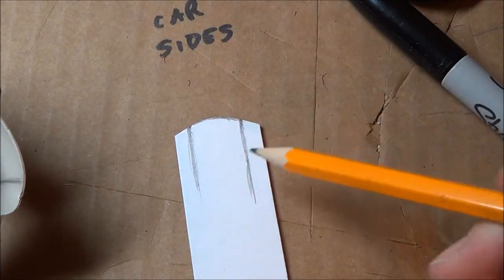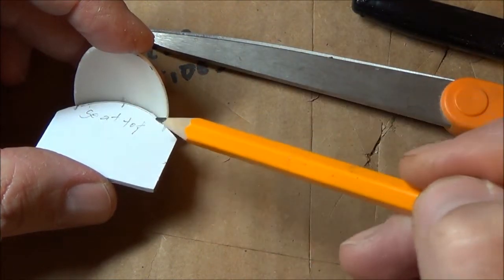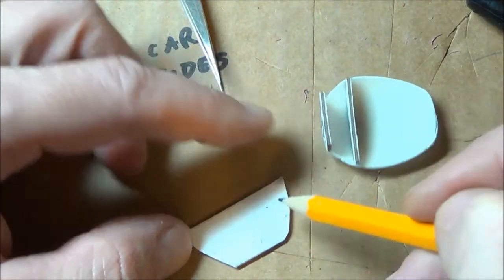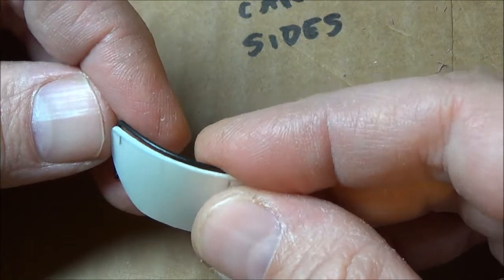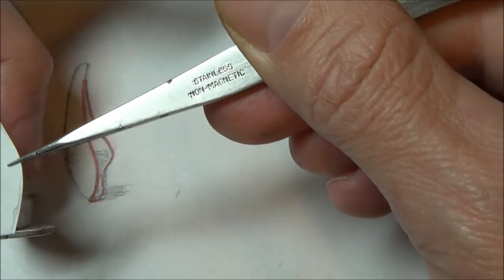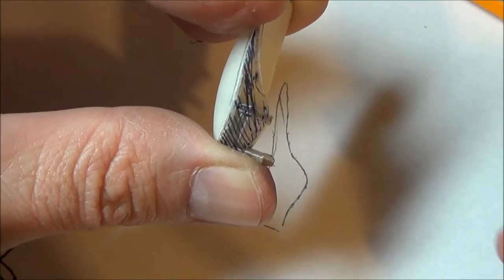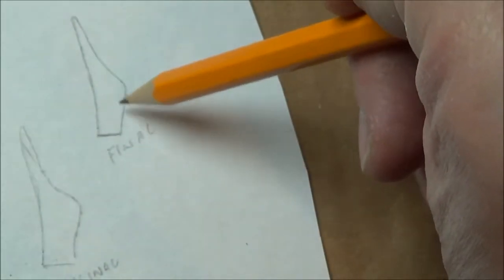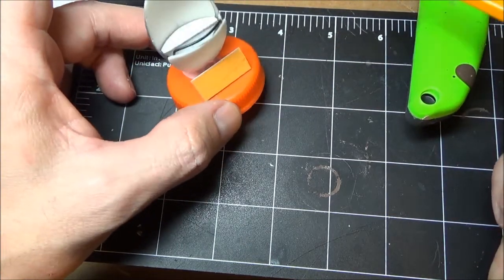Build your own DOOMBUGGY tribute model. Part 2 of 2 by Matt Camisa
Hey folks, This is part 2 of 2 of how to build your own DOOMBUGGY tribute model using household supplies and basic tools. I hope Disneyland fans like myself give this a try! I can use about 100 of these... so when your done please send them to me! just kidding..

If you would like to keep up with my projects, I can be found on twitter @mjcamisa